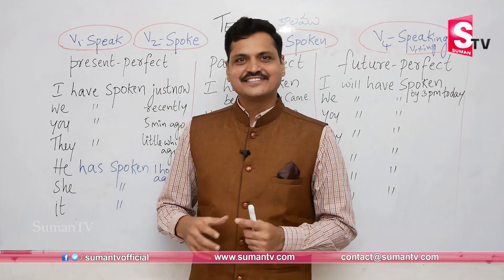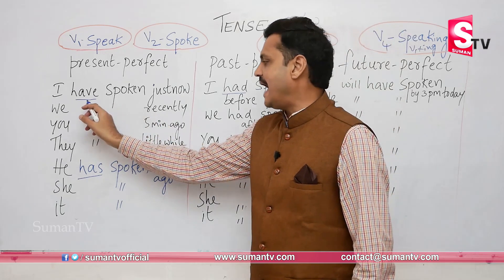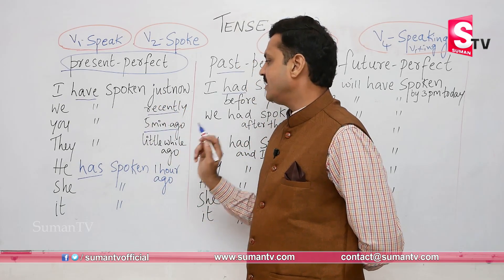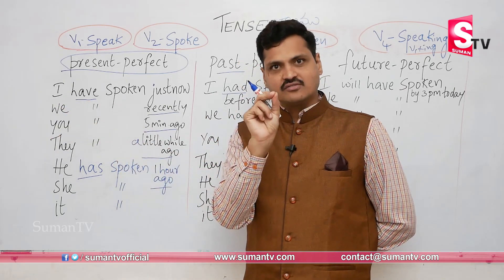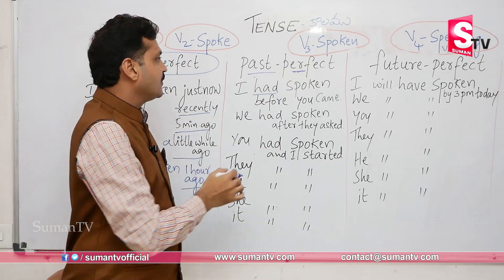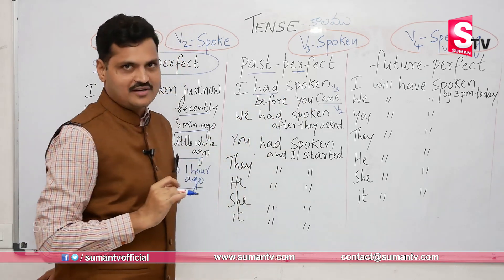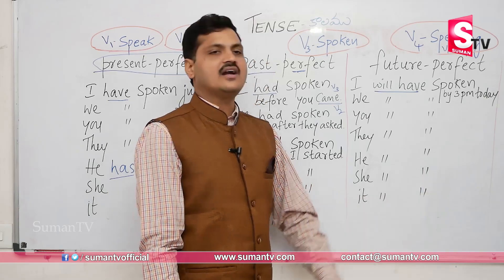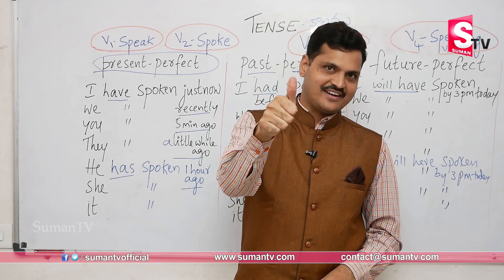Learn English Grammar || Spoken English Class in Telugu || English Grammar Tenses Class Telugu